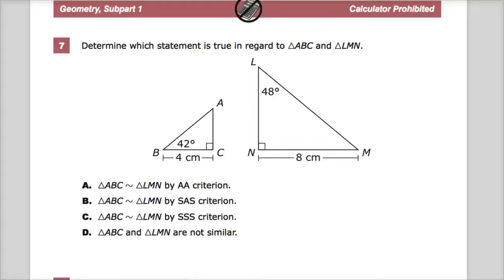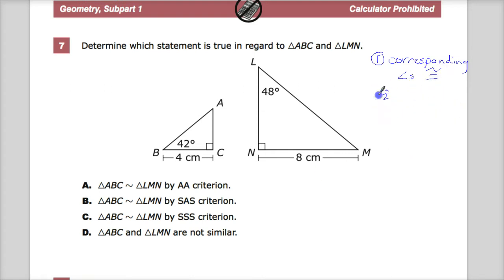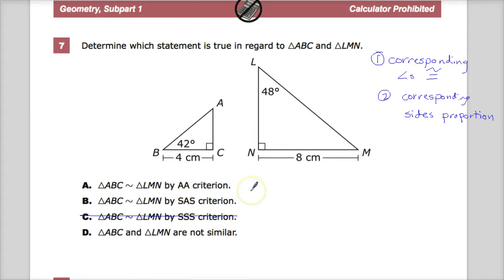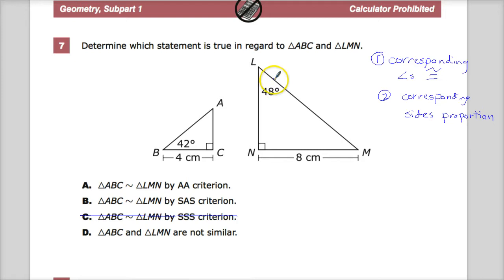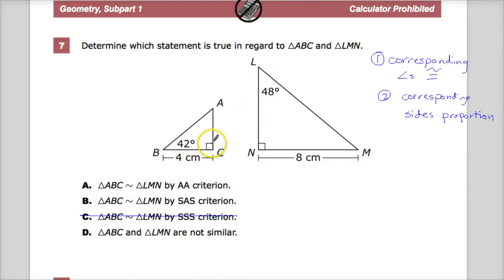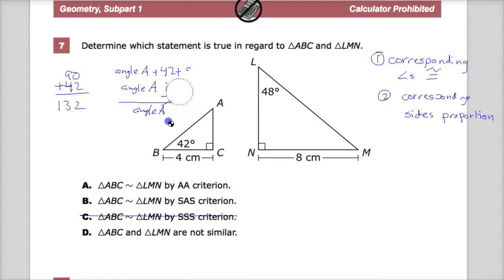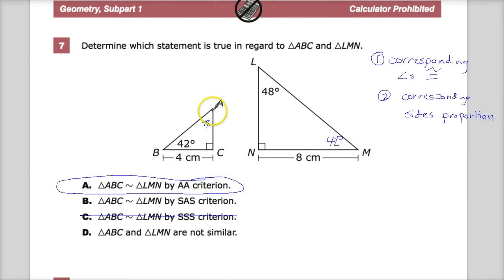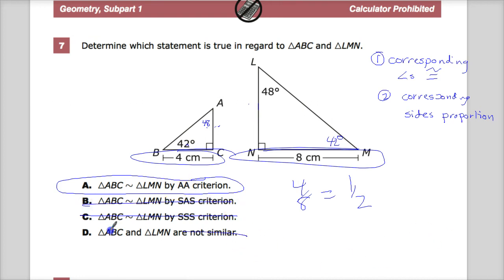Question 5 (Used to be 7) - Geometry - TNReady Practice Test